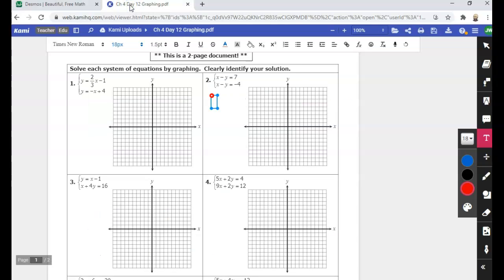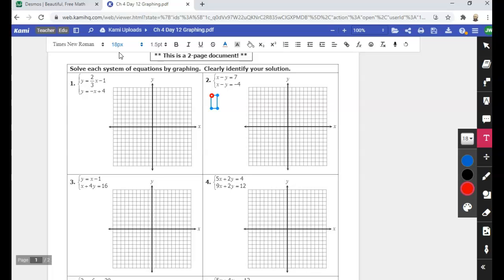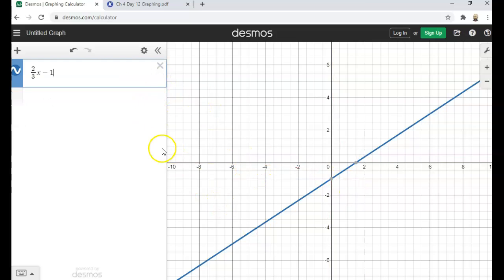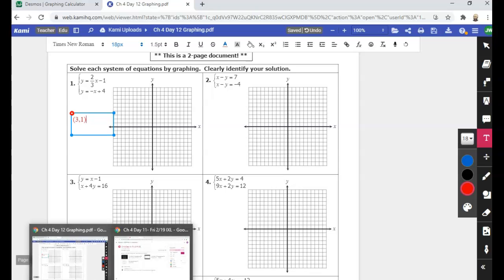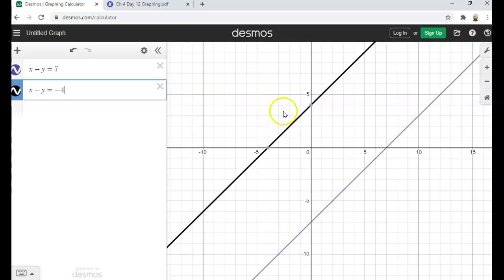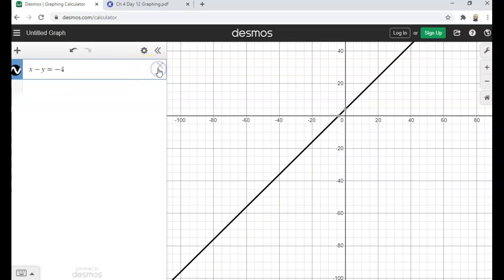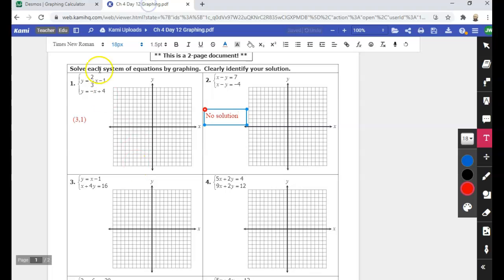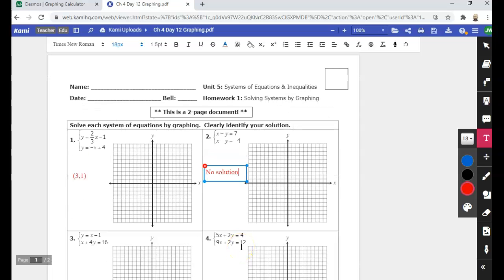Ch 4 Day 12- Desmos